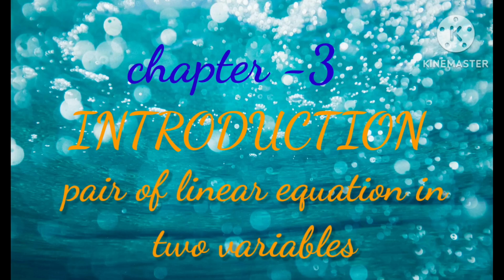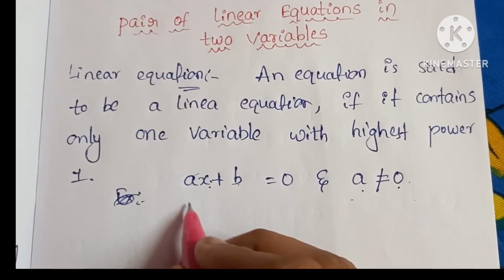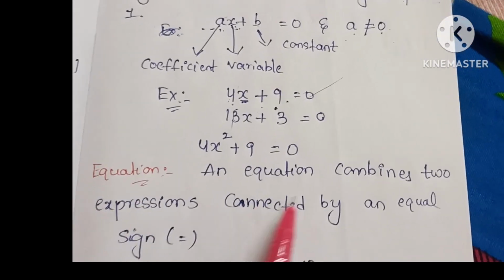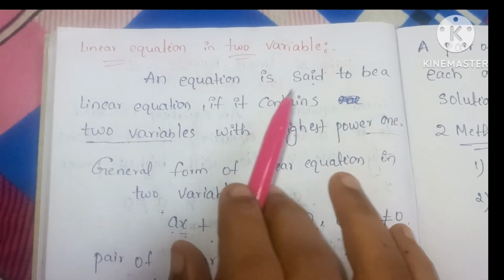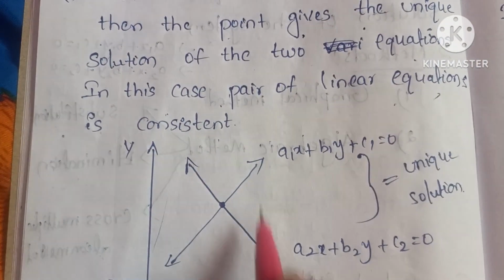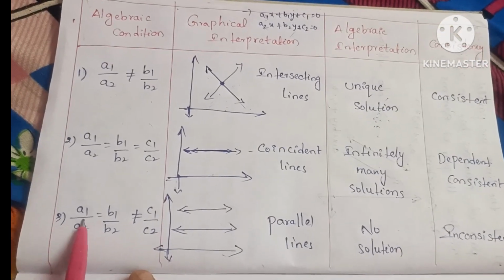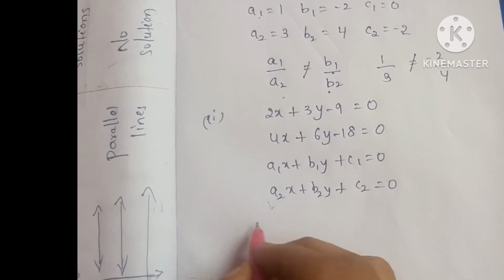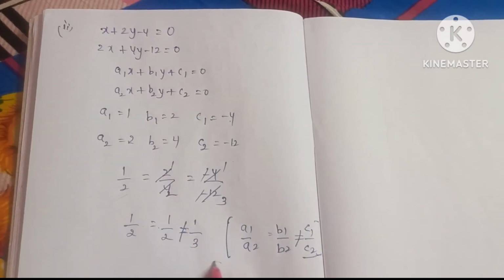CLASS 10 NCERT MATHS CHAPTER-3 PAIR OF LINEAR EQUATION IN TWO VARIABLES NEW SYLLABUS 2024-2025